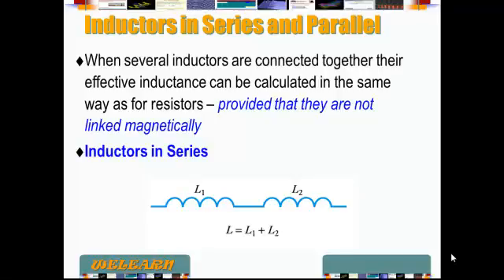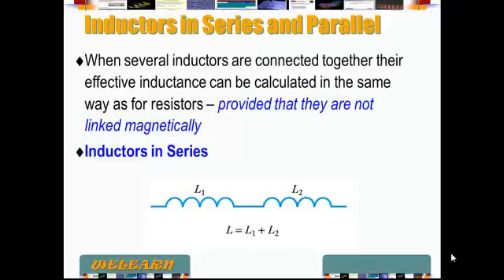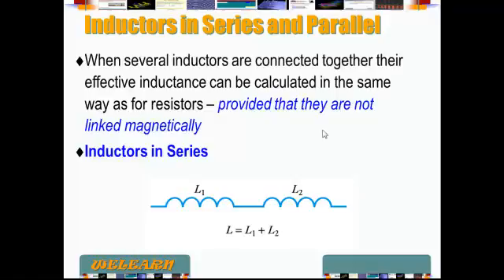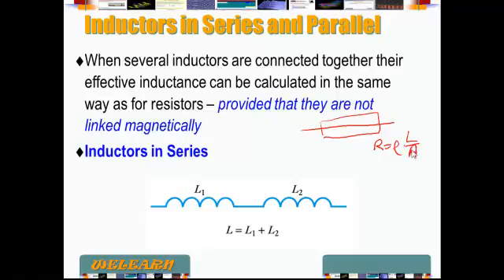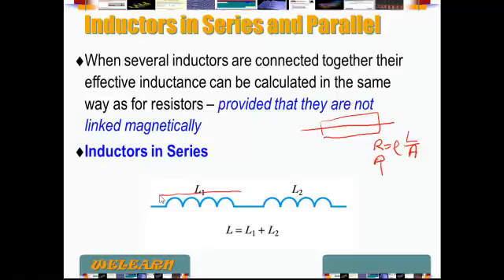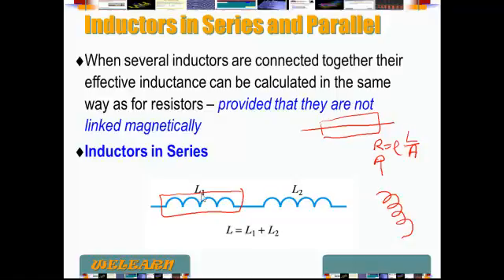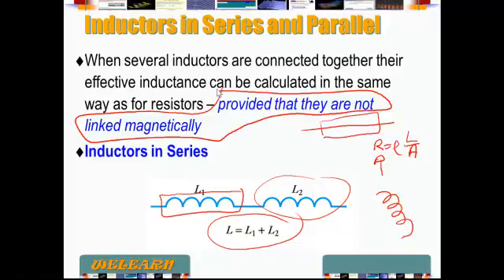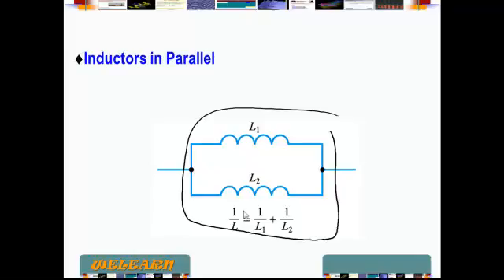GP Module 08 AC Circuits 005